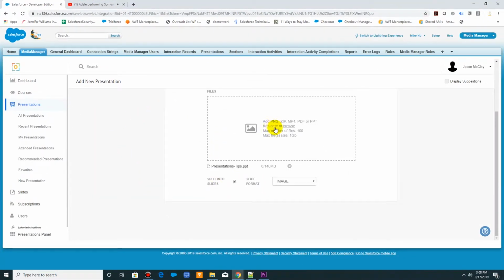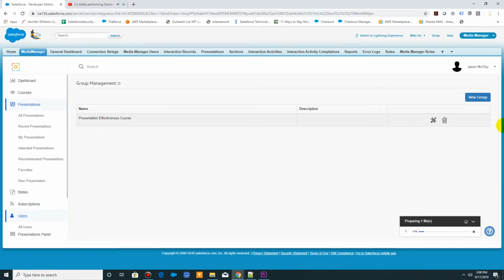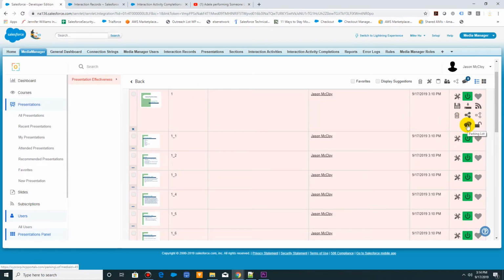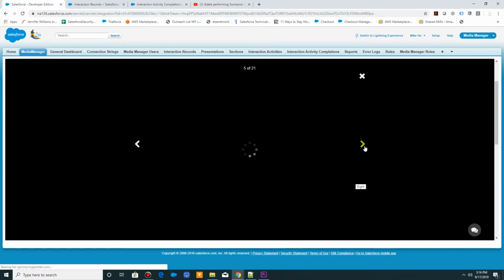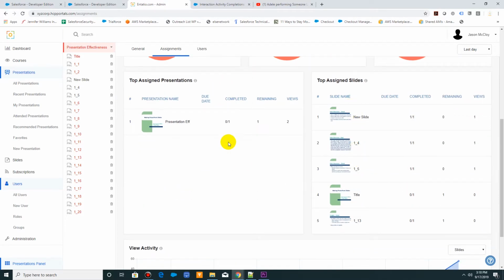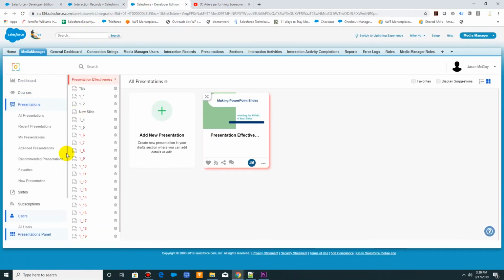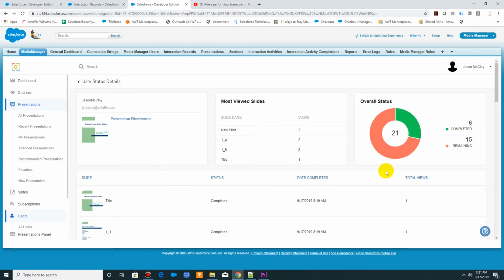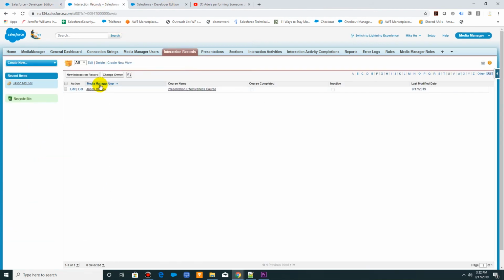Easy win for SEMs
In this short demo, we review a way to build a training program that motivates and virtually guarantees that participants go to the training materials before reaching out to support or helpdesk (for a tech related training) or to SEMs (for process training or something similar)...very easy. Also a little Adele to help keep us honest.